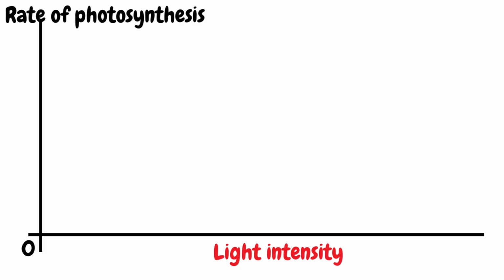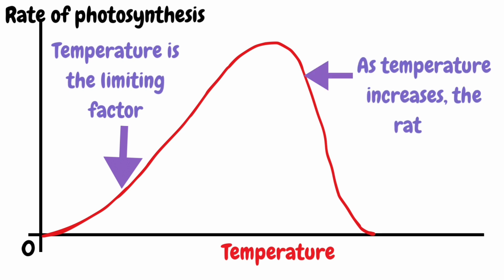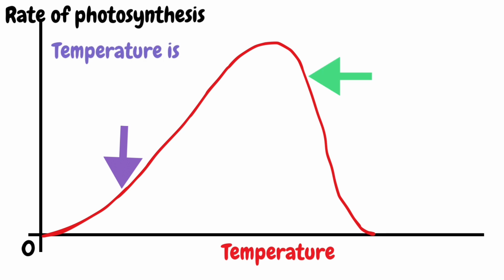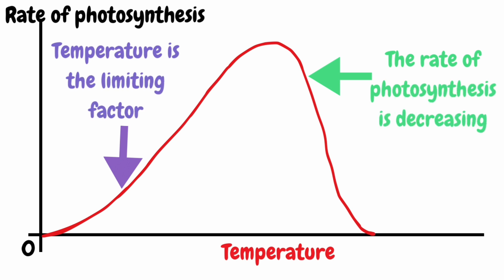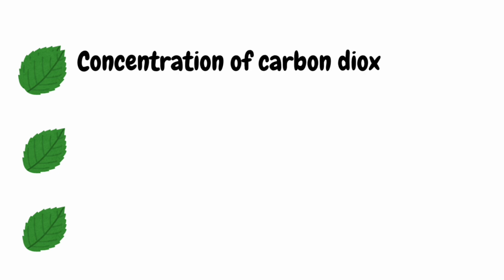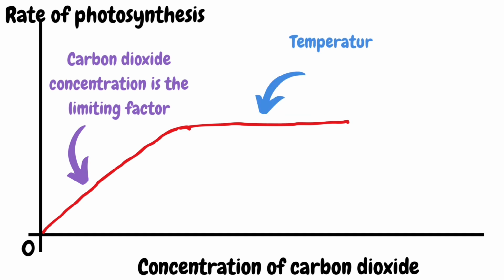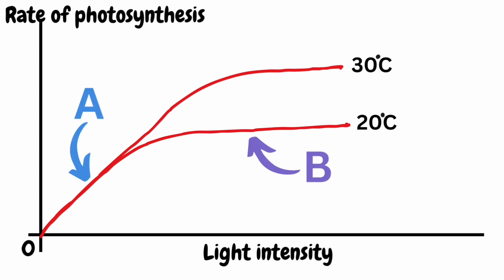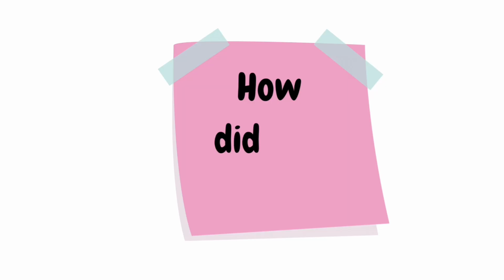How to answer exam questions about Photosynthesis & Limiting Factors | GCSE Biology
Rates of Photosynthesis & Limiting Factors | GCSE Biology Revision

Struggling to understand how photosynthesis works? In this GCSE Biology video, we’ll break down everything you need to know about rates of photosynthesis, including the limiting factors that affect the process — such as light intensity, carbon dioxide concentration, and temperature. We’ll also describe and explain graphs showing the rate of photosynthesis.

Perfect for GCSE Science, GCSE Biology, AQA, Edexcel, and OCR exam boards, this revision video explains key concepts with clear diagrams, real-world examples, and exam tips to help you score top marks.

Timestamps:
0:00 Introduction
0:23 Limiting factors explained
3:08 What is photosynthesis?
3:24 Photosynthesis equation
3:59 Carbon Dioxide Graph
4:43 Light Intensity Graph
5:40 Temperature Graph
7:30 Exam-Style Questions & Answers

Topics Covered:
• Photosynthesis definition and equation
• Limiting factors in photosynthesis
• How light, CO2, and temperature impact photosynthesis
• Graphs showing the effect of limiting factors
• Common GCSE exam questions